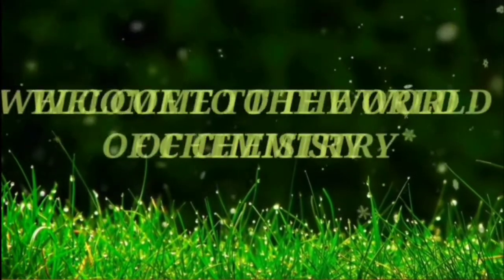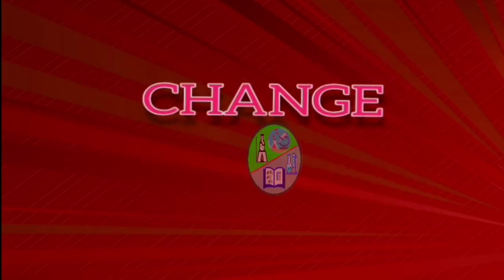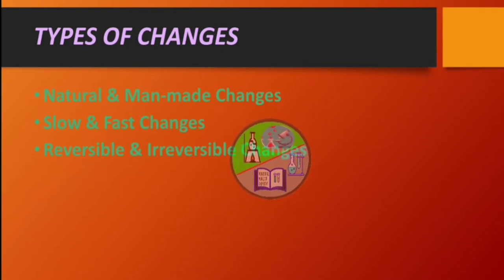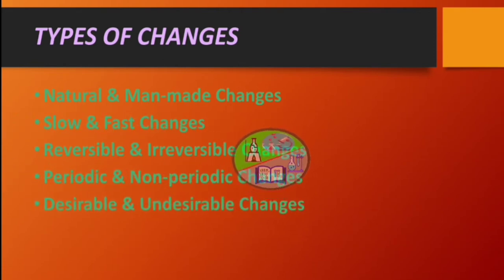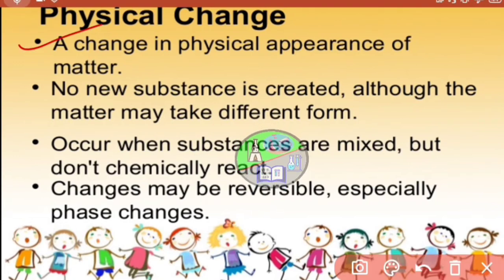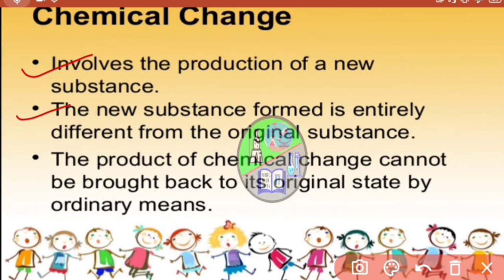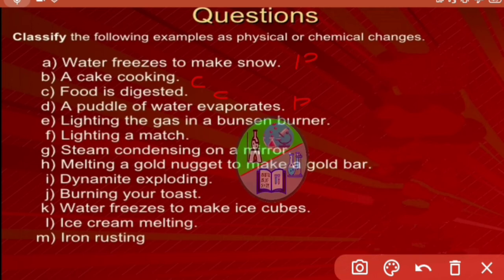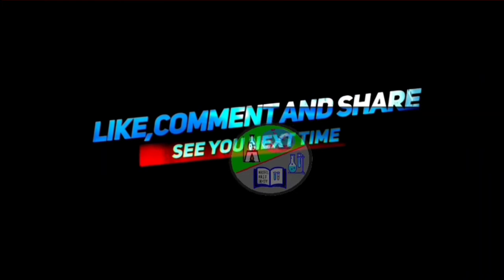ICSE CHEMISTRY CLASS 7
CHAPTER-2

PHYSICAL AND CHEMICAL CHANGES & CHEMICAL REACTIONS

Hello friends in this video you will gain some idea about the types of changes.